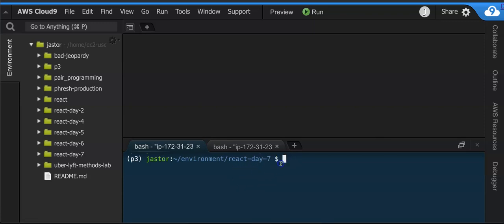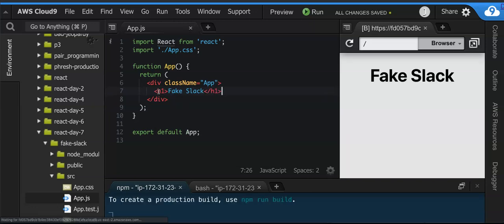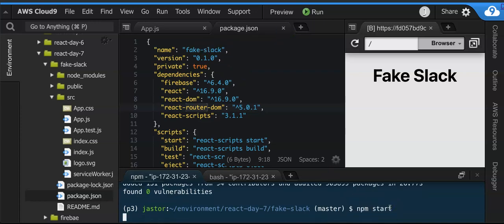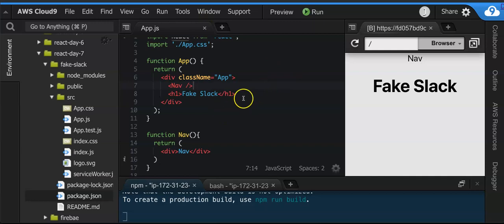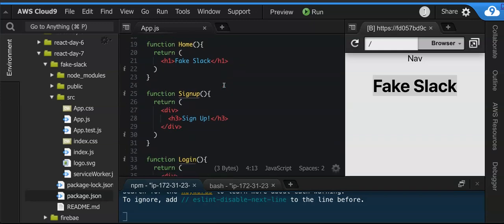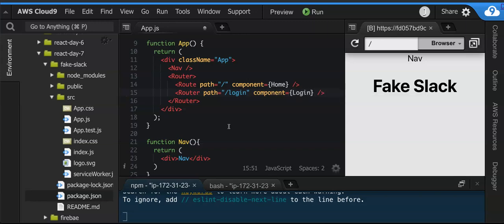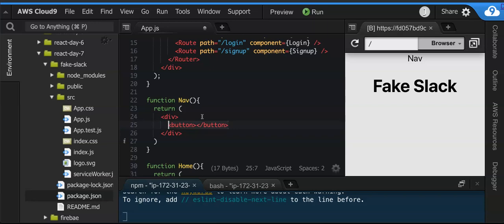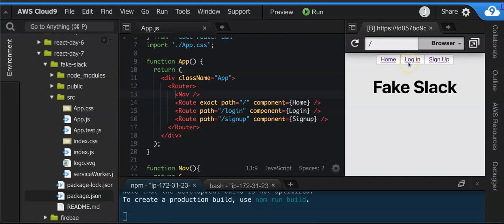React and Firebase Part 6 - Fake Slack and React Router